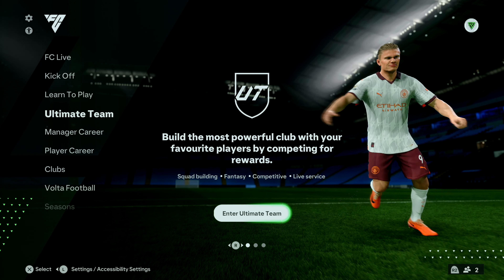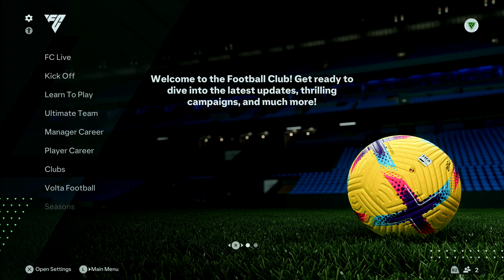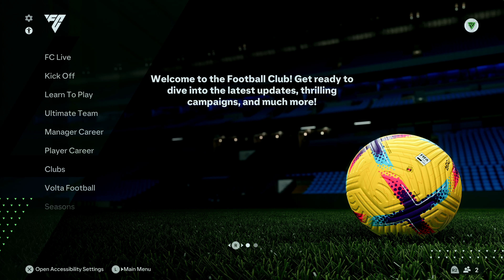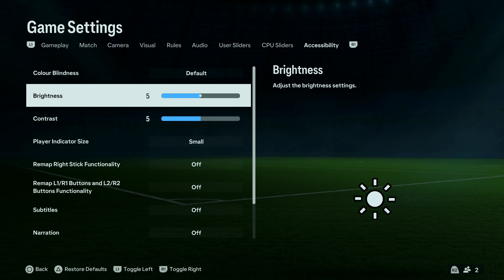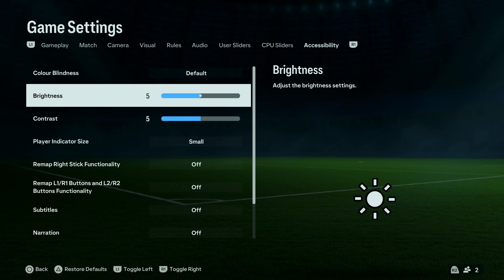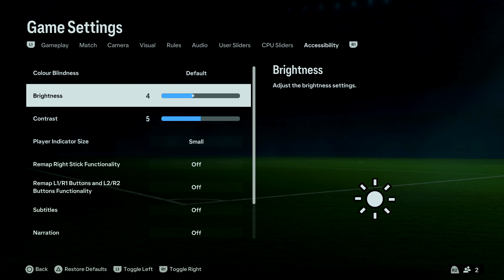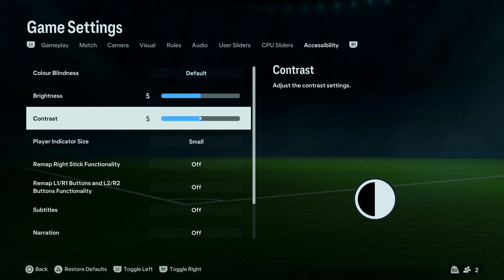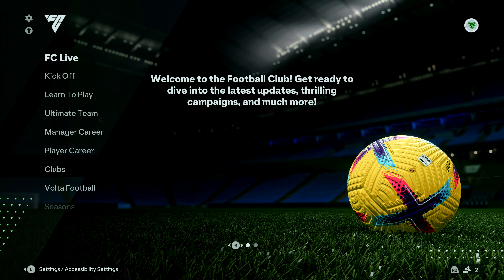EA Sports FC 24: How To Adjust Screen Brightness & Contrast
Learn how to change the screen brightness and contrast on FC 24.

In the world of gaming, visual clarity and immersion are paramount. EA Sports FC 24, the latest installment in the popular EA Sports franchise, offers gamers a thrilling soccer experience.

However, to truly appreciate the stunning graphics and gameplay, it's essential to fine-tune your display settings. One of the crucial aspects of this is adjusting screen brightness and contrast to ensure you can see every detail while playing.

In this tutorial video, we'll walk you through the steps to adjust the screen brightness and contrast on FC 24 to optimize your screen settings for an unparalleled gaming experience.

How To Adjust Screen Brightness FC 24
Select the Settings icon at the top left corner
Select Settings
Select Game Settings
Use the R1 button to highlight the Accessibility section
Scroll down to Brightness
Use the slider to adjust the brightness

How To Adjust Screen Contrast On FC 24
Select Settings
Select Game Settings
Scroll down to Contrast
Use the slider to adjust the contrast

Samsung Galaxy Z Flip 5:

Cell Phone Tripod Adapter